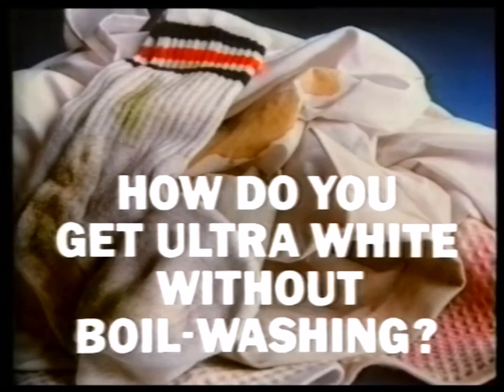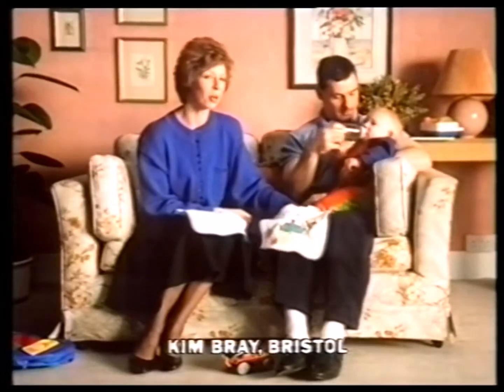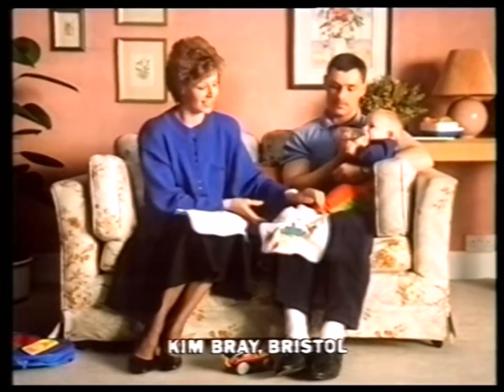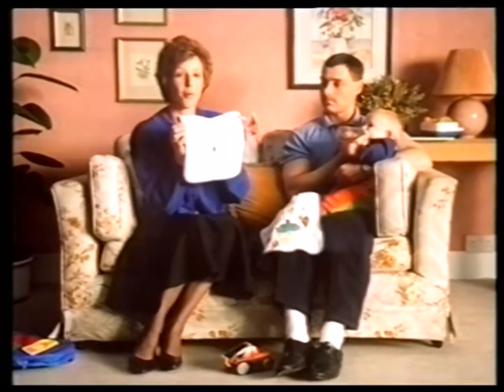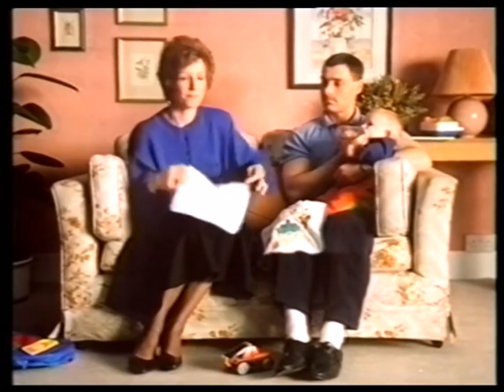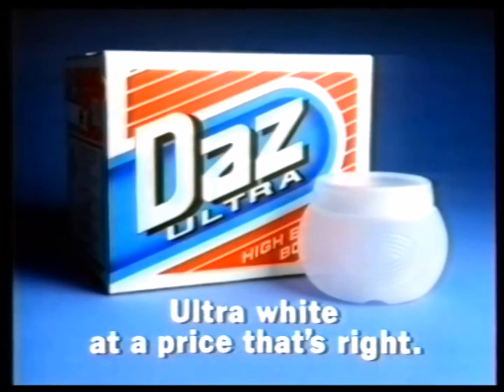1990: Daz Ultra [Kim Bray]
Title: Kim Bray
Brand: Daz
Advertiser/Client: Proctor & Gamble
Media: TV Advert
Featuring: --
Year: 1990
Country: UK
Washing Machine: --
Model: --
Slogan: Ultra white at a price that's right.